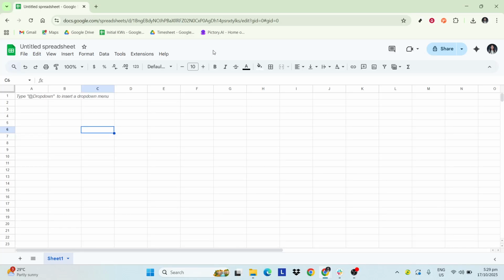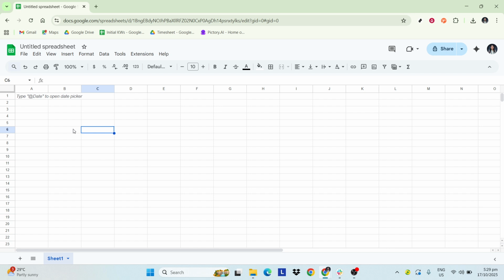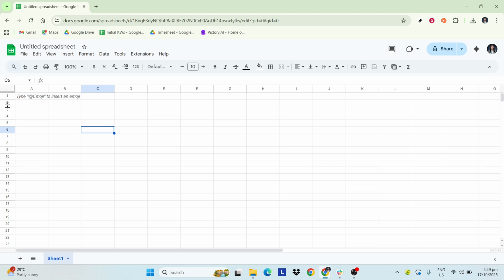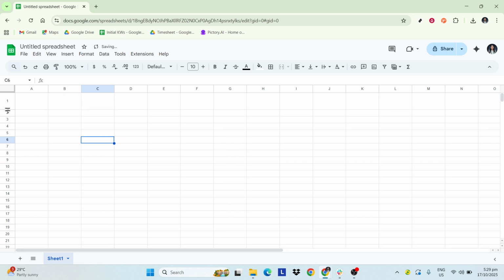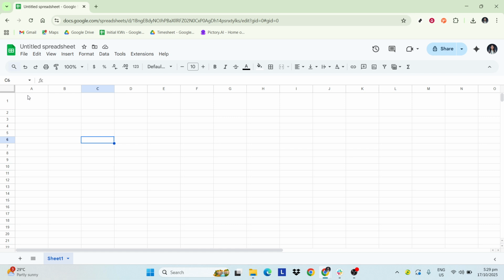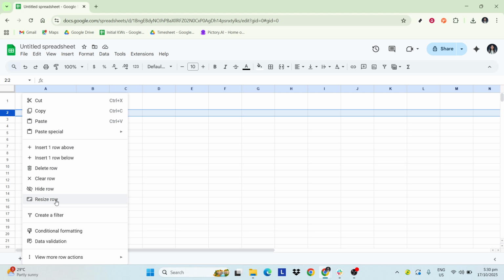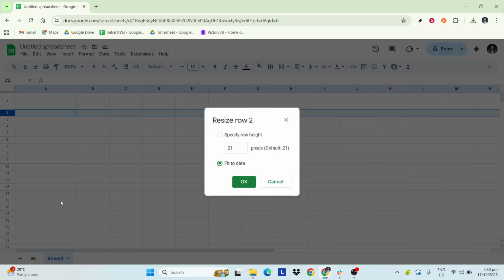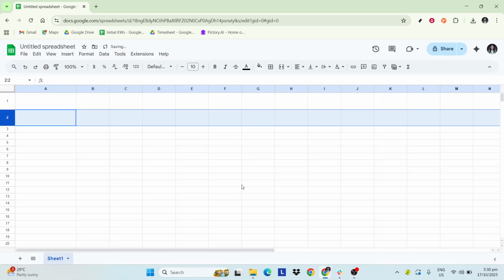How to Make Google Sheets Boxes Bigger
How to Make Google Sheets Boxes Bigger in just a few quick clicks! 👇